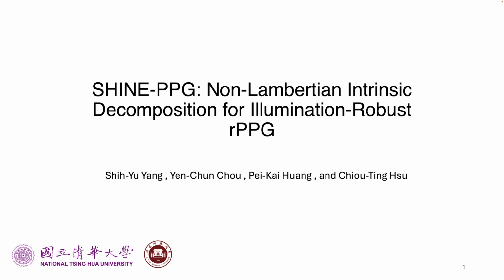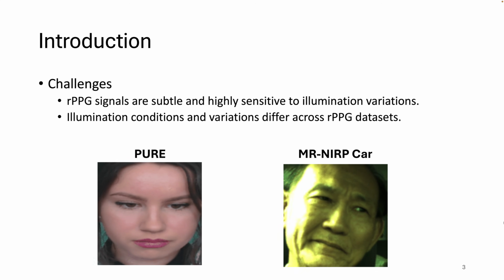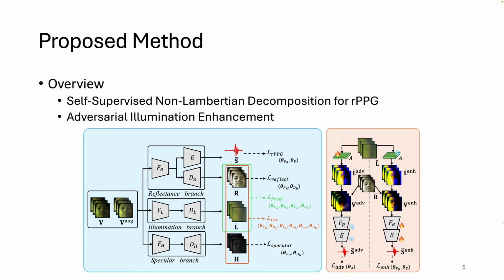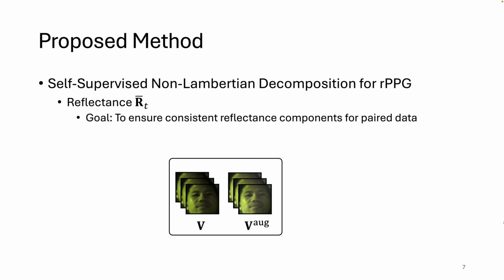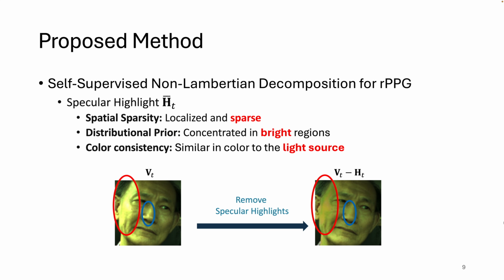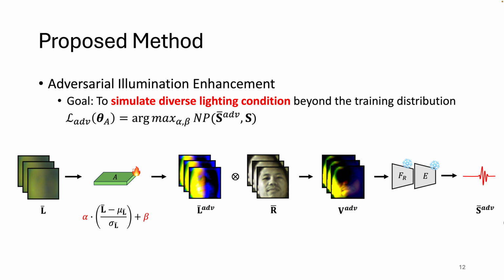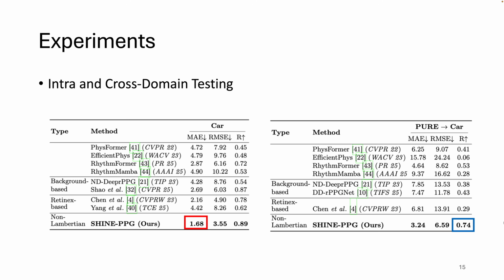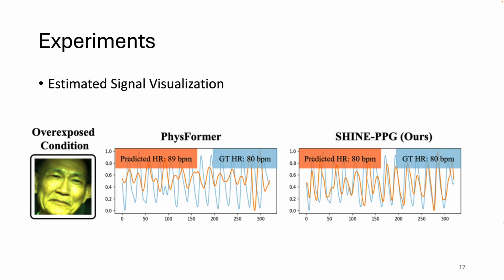[ECCV 2026] SHINE-PPG: Non-Lambertian Intrinsic Decomposition for Illumination-Robust rPPG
SHINE-PPG: Non-Lambertian Intrinsic Decomposition for Illumination-Robust rPPG